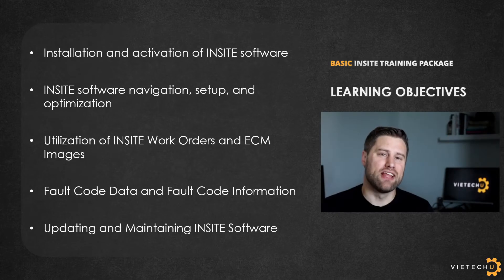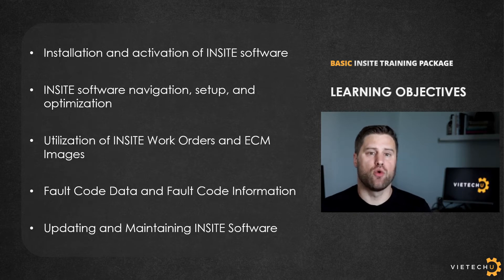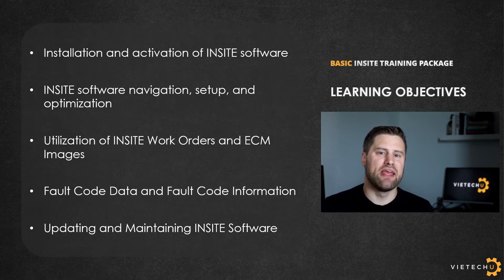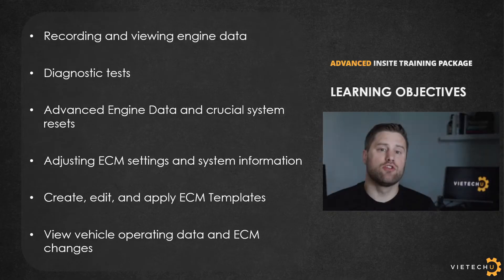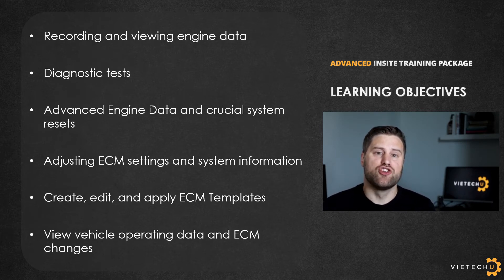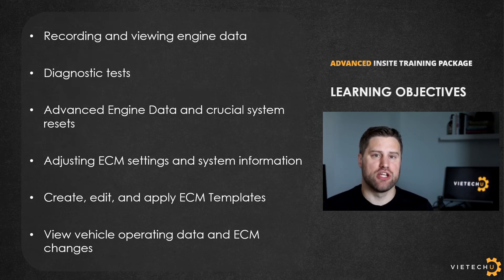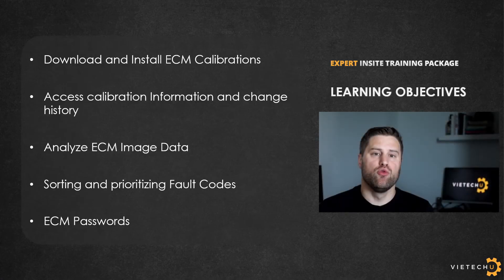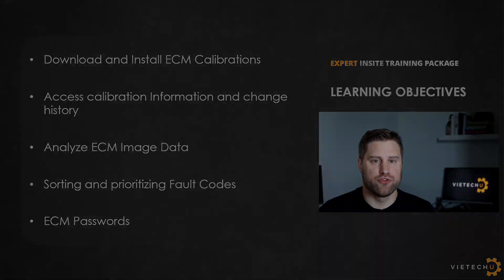Cummins INSITE Software Training Course Introduction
Course Objectives:

- Installation and activation of INSITE software (Included in Introductory Content)
- INSITE software navigation, setup, and optimization
- Utilization of INSITE Work Orders and ECM Images
- Fault Code Data and Fault Code Information
- Updating and Maintaining INSITE Software
- Recording and viewing engine data
- Diagnostic tests
- Advanced Engine Data and crucial system reset
- Adjusting ECM settings and system information
- Create, edit, and apply ECM Templates
- Vehicle operating data and ECM changes
- Download and Install ECM Calibrations
- Access calibration Information and change history
- Analyze ECM Image Data
- Sorting and prioritizing Fault Codes
- ECM Passwords

to learn more.